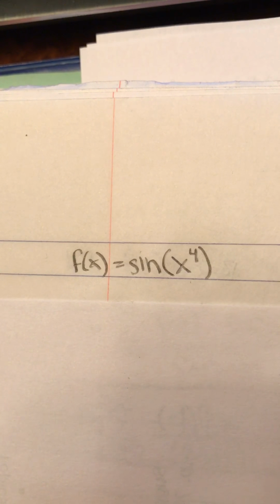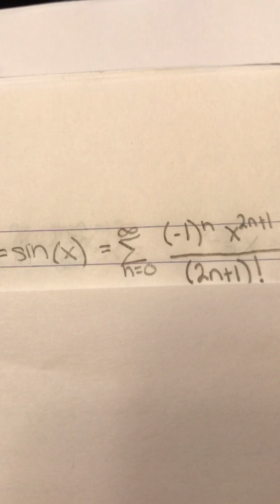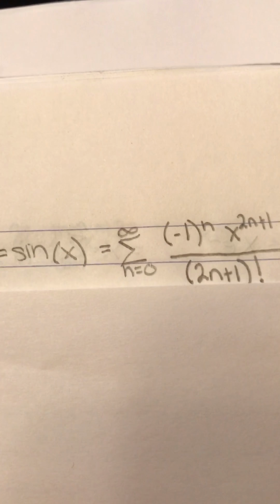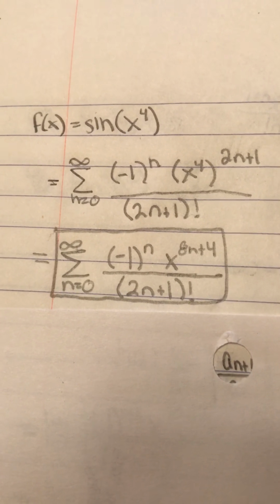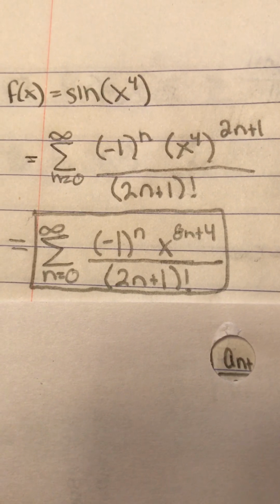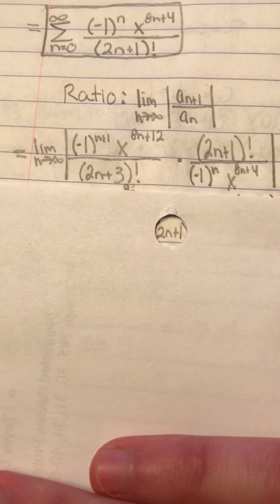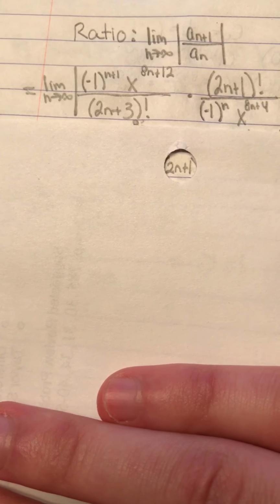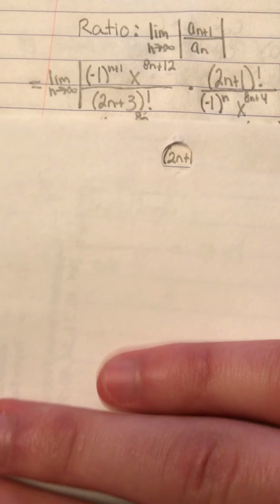Calc 2 series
Page 786 number 51 in textbook